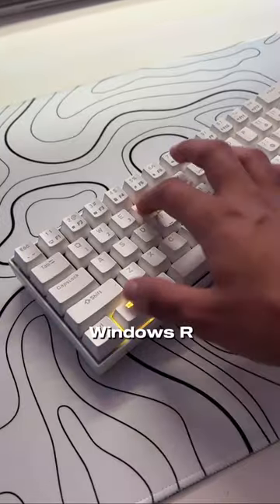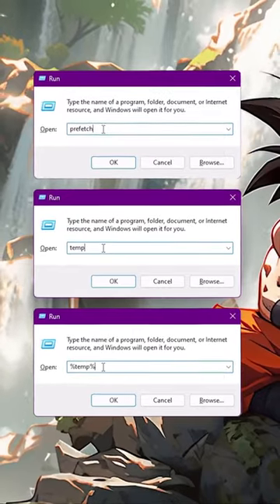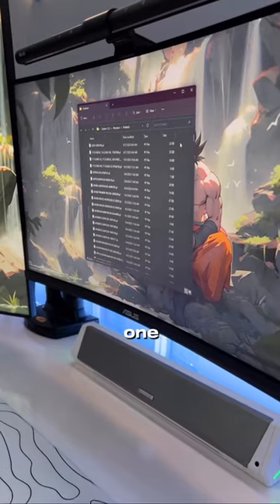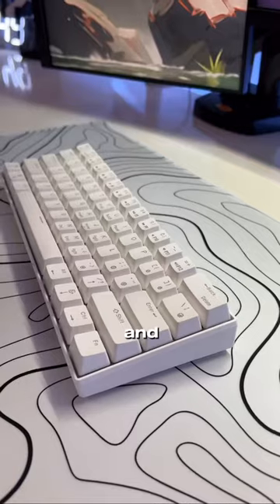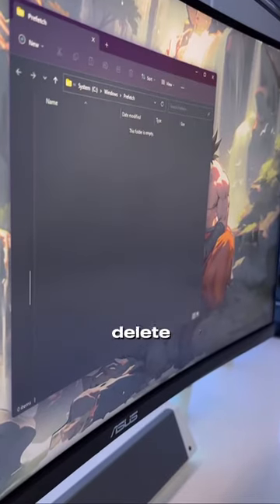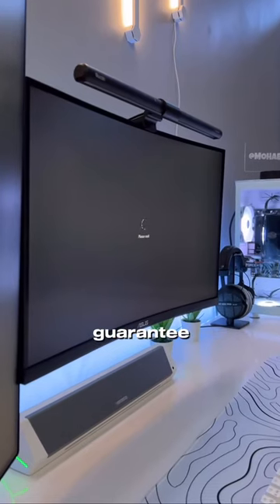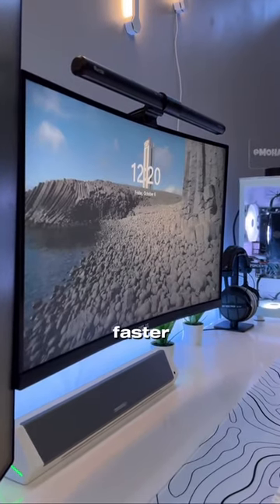If your PC starts to crash 💥??